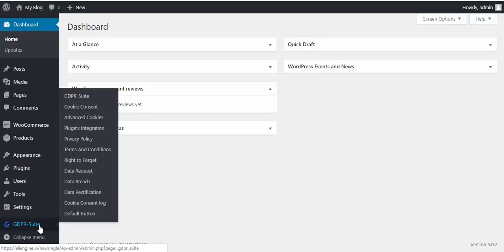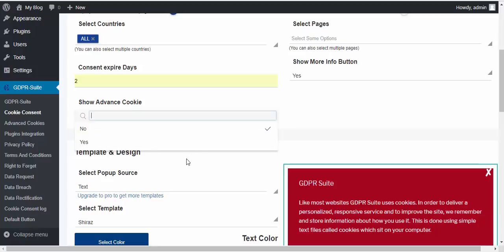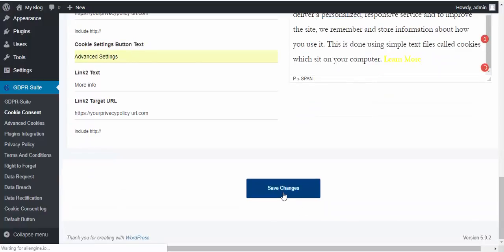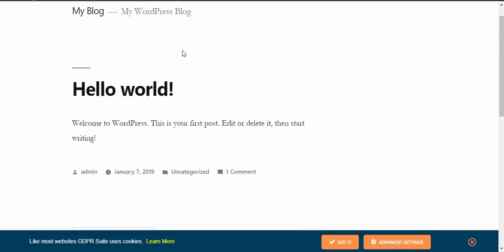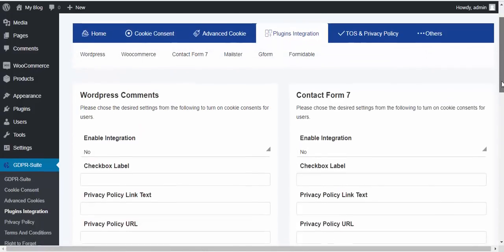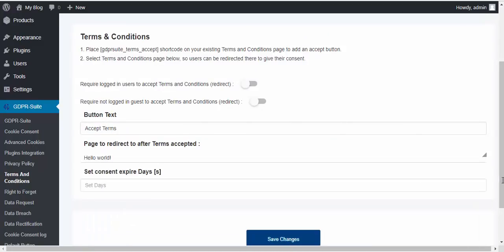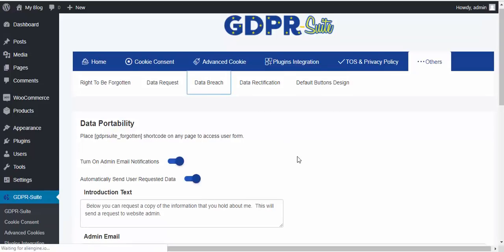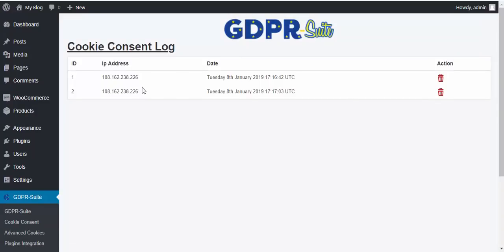GDPR Suite Advanced Demo Video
GDPR Suite Advanced - MOST UP-TO-DATE ADVANCED WP PLUGIN FOR COOKIE COMPLIANCE, UPDATED TO MEET GDPR REQUIREMENTS.